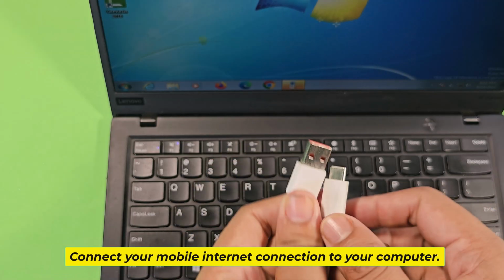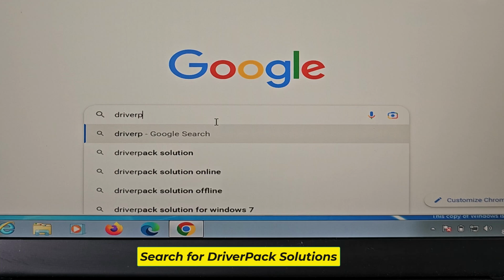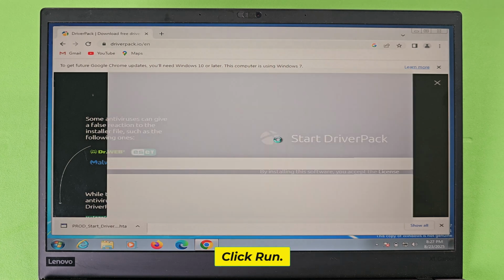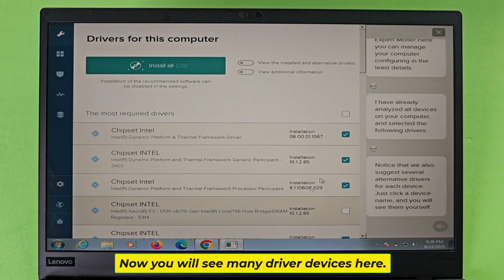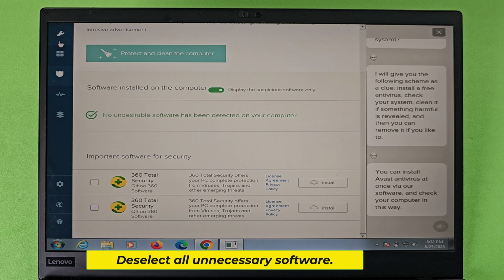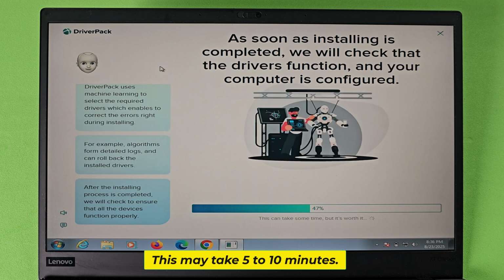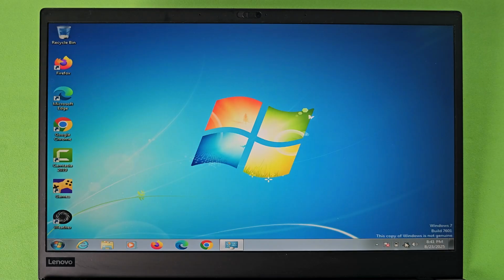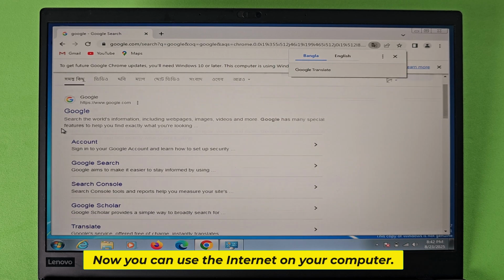802 11 n wlan usb adapter driver windows 7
802.11 n wifi usb adapter driver download & install. WIFI usb adapter driver 802.11 n download for windows 7. How to download 802.11n wlan driver for windows 7